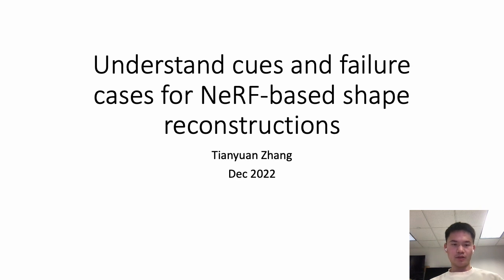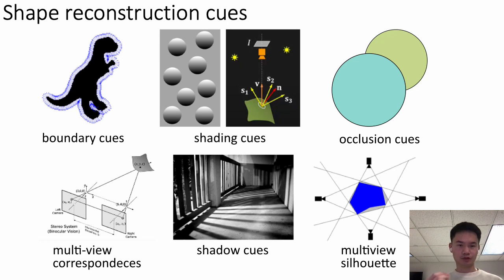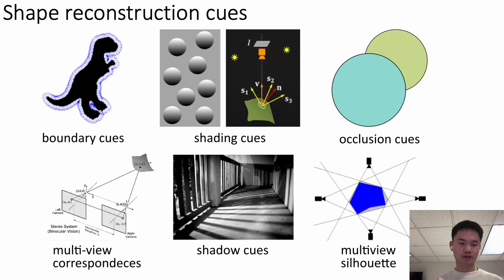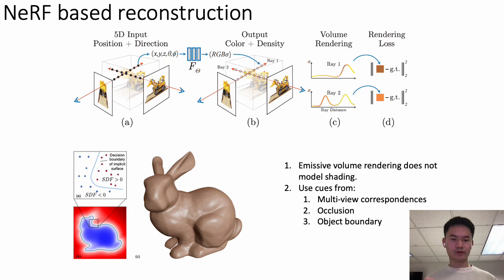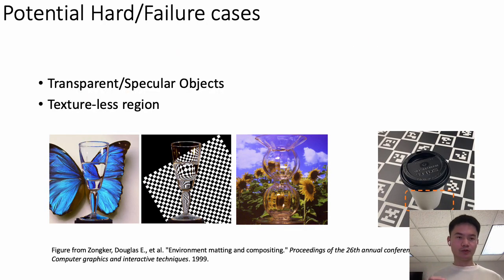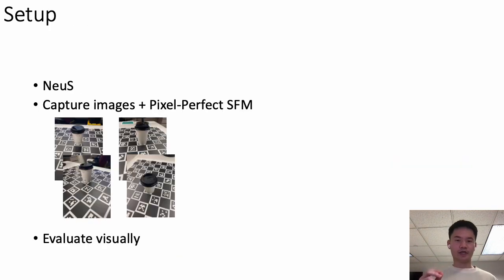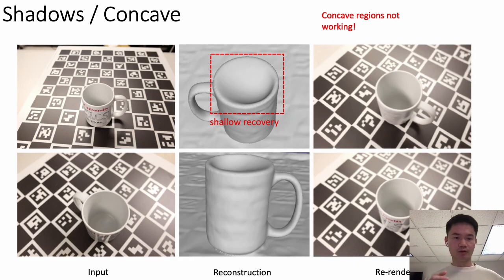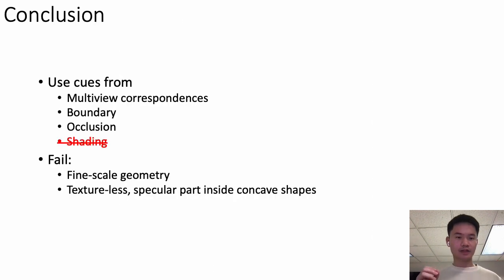Tianyuan Zhang: Understanding Cues and Failure Cases for 3D Reconstruction Methods using Emissive...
Full title: Understanding Cues and Failure Cases for 3D Reconstruction Methods using Emissive Rendering Models